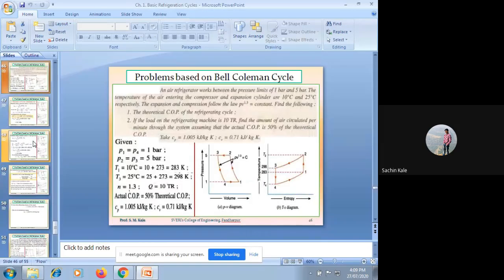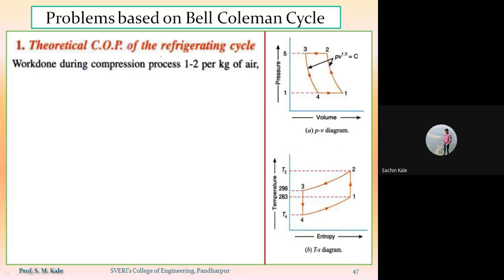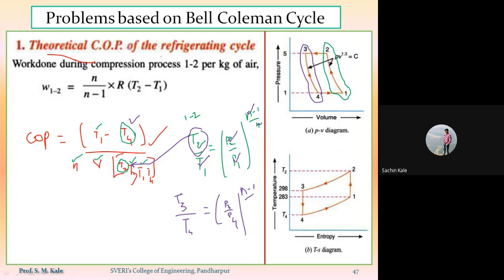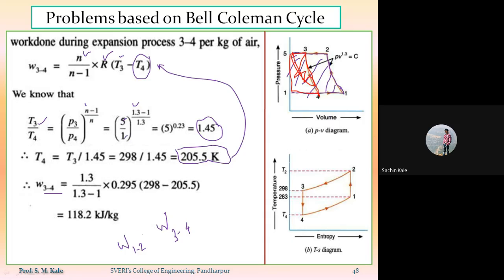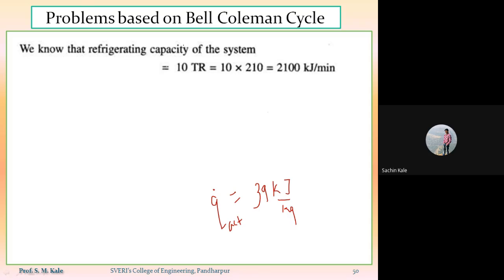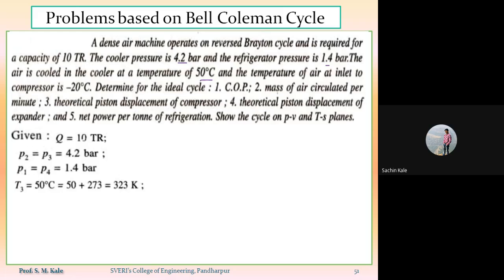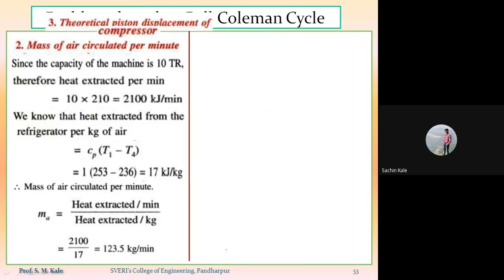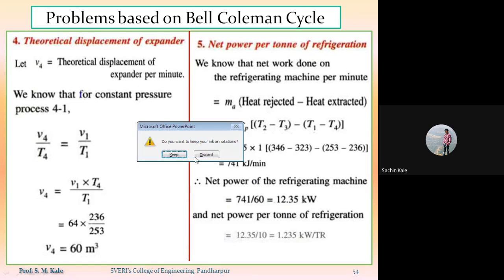whs-hzer-qeb (2020-07-27 at 03:39 GMT-7)